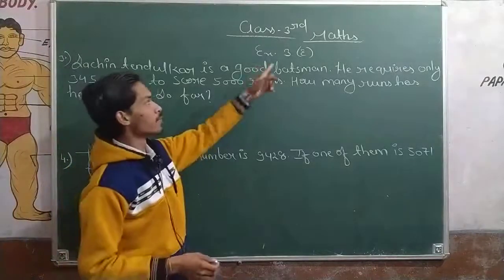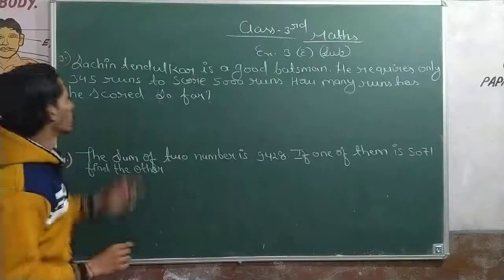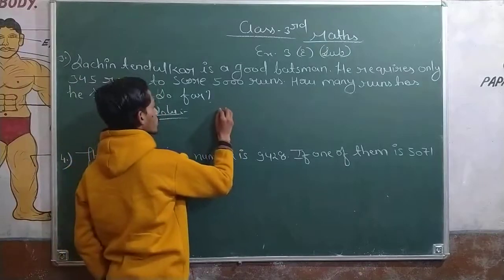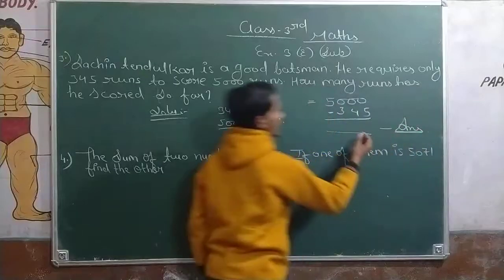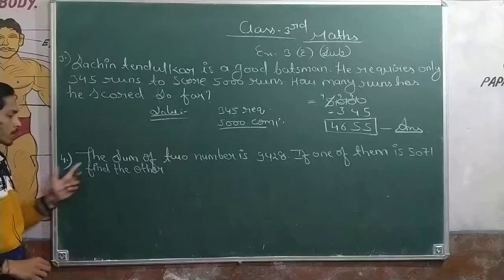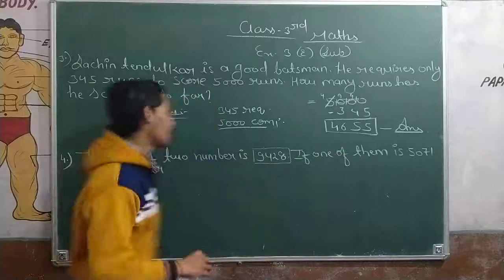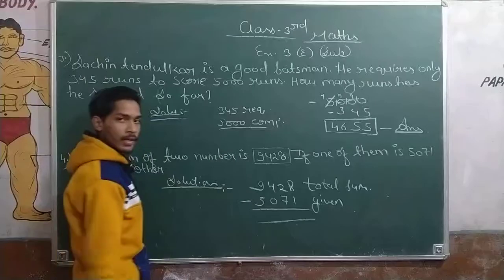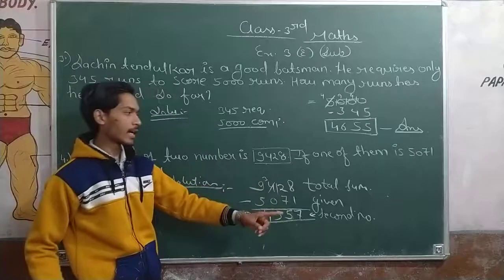class 3rd substraction based ques